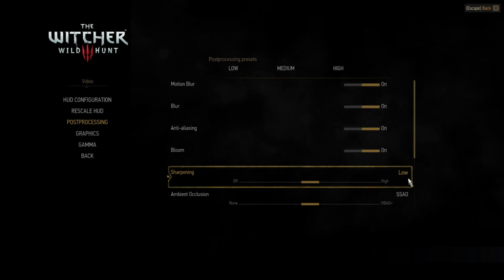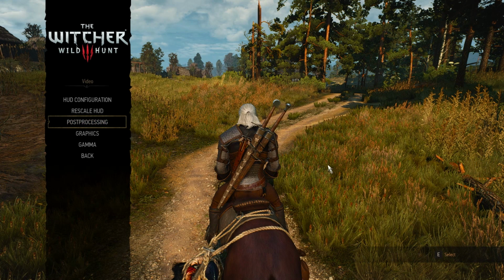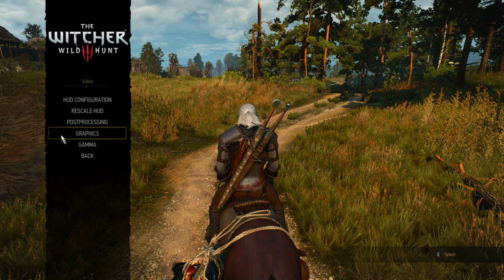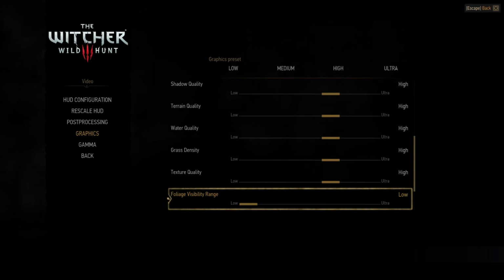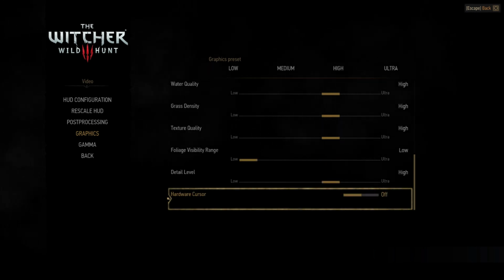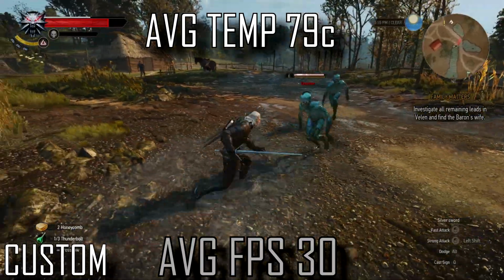GTX 860M | Witcher 3 1080p ALL SETTINGS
Time for another benchmark video. This time. The Witcher 3: Wild Hunt.